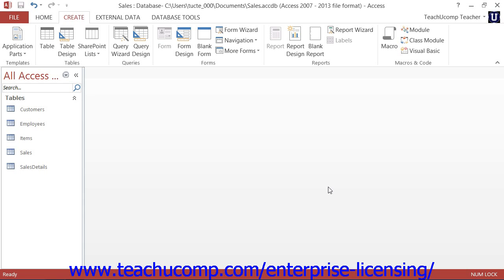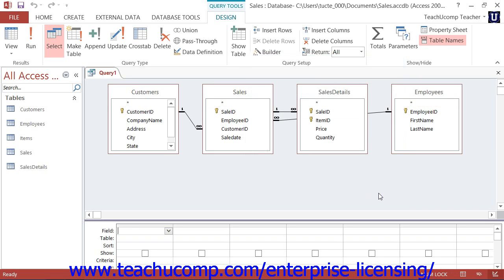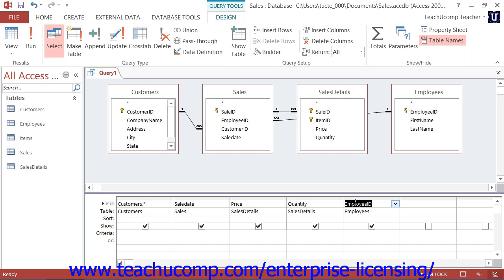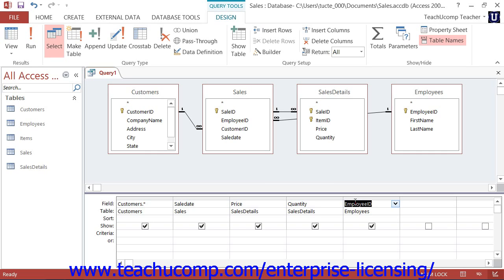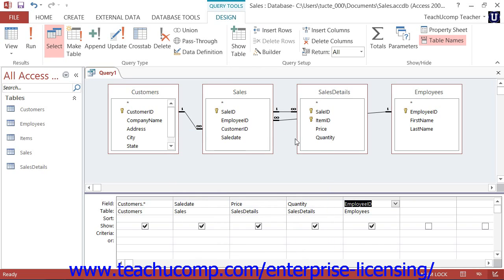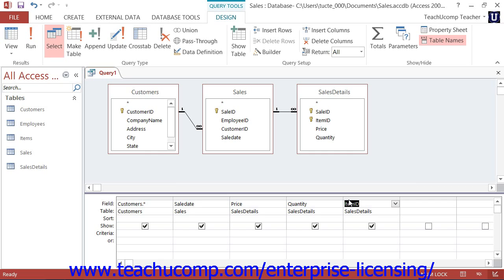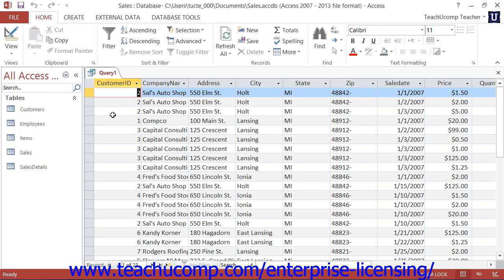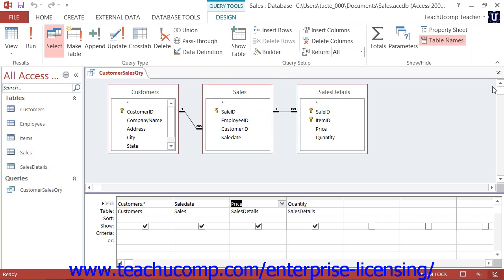Microsoft Office Access Tutorial 2013 Using Queries 7.2 Employee Group Training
A clip from Mastering Microsoft Access Made Easy: designing queries. Get a FREE demo of our training for groups of 5 or more